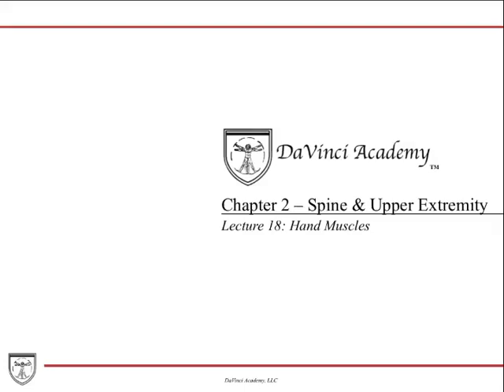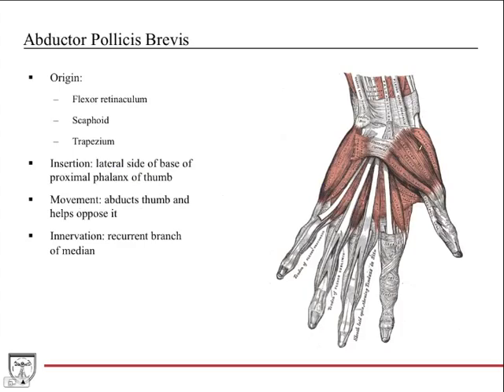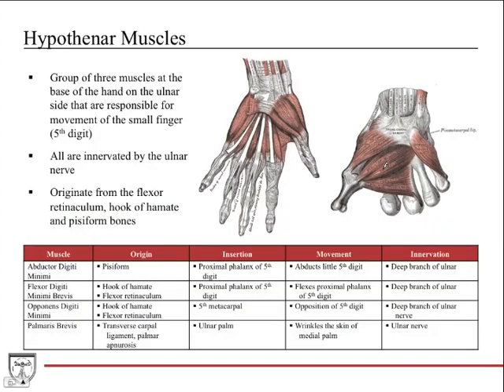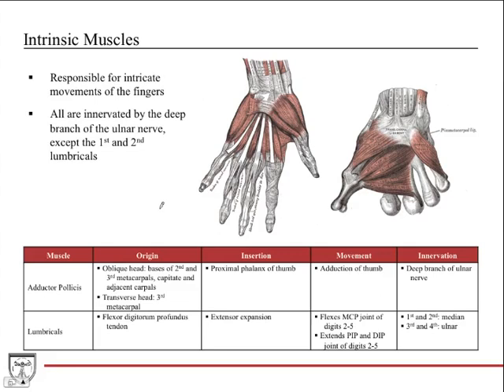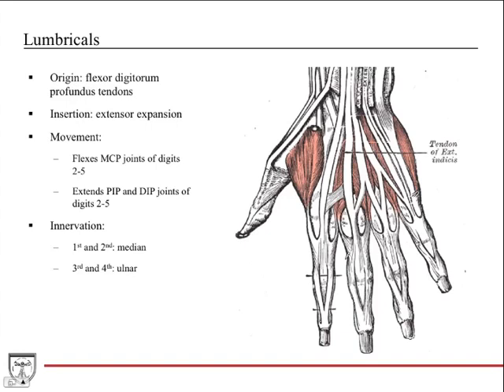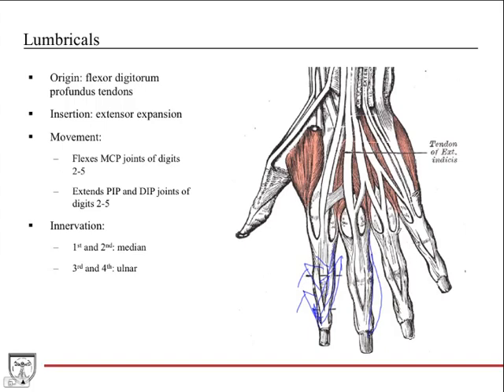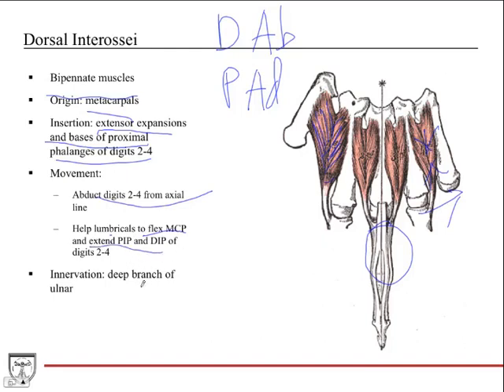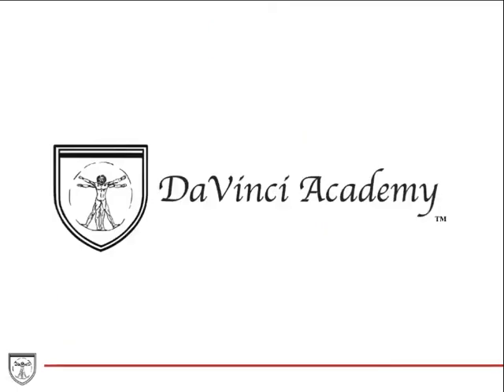Hand Muscles [Upper Limb Anatomy 11 of 18]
The structure, attachments, function, innervation, and blood supply of the muscles in the hand. This video is a part of our Anatomy Video Course

*450+ Diagrams and Radiological Images
*Concise, outline format with clinical applications